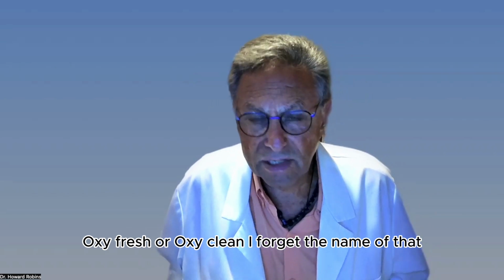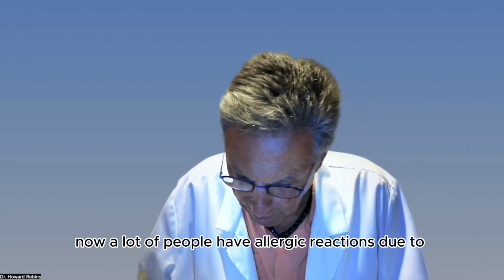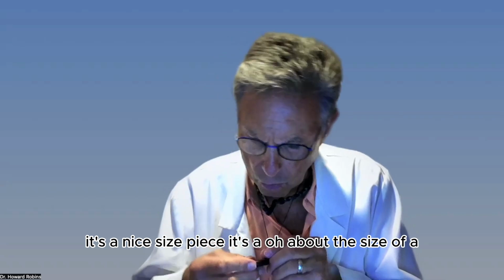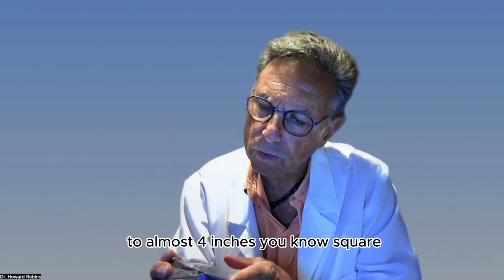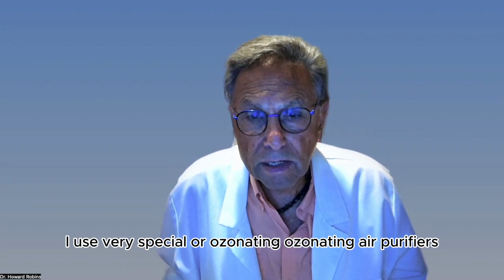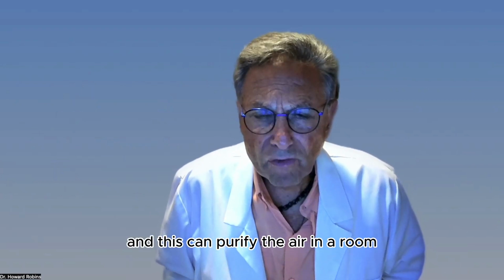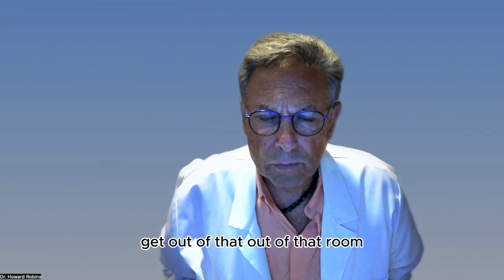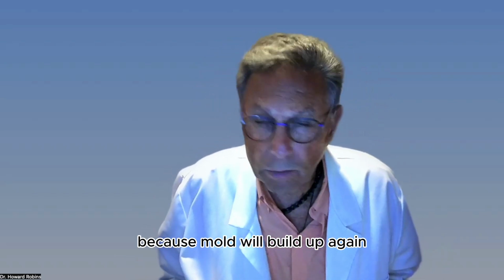😌 How to Overcome and Eliminate Allergies Naturally 🛡️ Pt.2 | Dr. Howard Robins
Welcome back to Functional Medicine with Dr. Howard Robins! In this Part 2 episode on allergies, Dr. Robins shares simple, effective ways to reduce allergens in your environment, detoxify your body, and boost your immune system.

From hidden triggers in soaps and personal care products to ozone therapy and EMF protection, learn how to take control of your health naturally. Learn why food quality, environmental toxins, and hidden exposures can lead to allergies and what you can do to protect yourself and your family naturally.

👉 If you haven’t seen Part 1, be sure to watch it first for essential background information :

🌿 Promolife Ozone Therapy – Medical-grade ozone machines for home & doctor use

Quick Jumps:
00:18 – You Must Listen to Part 1 First
01:08 – Common Allergens in Soaps & Shampoos
02:23 – The Truth About Deodorant & Aluminum-Free Solutions
05:50 – Non-Toxic Laundry Solutions & Ozone Devices
08:10 – EMFs: A Hidden Allergy Trigger
10:17 – The Importance of Air Purification
11:22 – Mold Toxicity: How to Eliminate Mold Behind Walls
13:26 – Controlling Your Internal Environment & Immune Support
13:58 – Natural Allergy Relief: Rectal Insufflation with Ozone
14:39 – Intravenous Ozone for Severe Allergies
15:54 – Why Ozone Therapy is Better than IV Vitamin C
16:06 – How to Contact Dr. Robins for Treatment